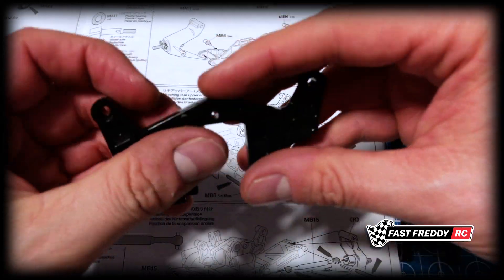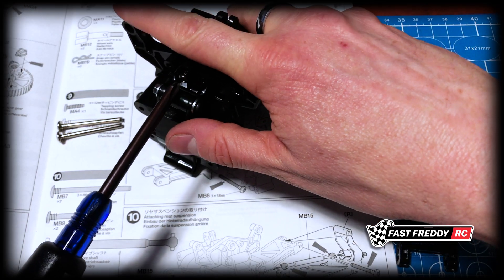Blockhead Motors HotShot II Build Series! - Step 9 - Attaching Rear Upper Arms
In 1985 Tamiya released their first 4WD chassis...the HotShot! - It was cutting edge at the time and in 1987 Tamiya released the HotShot II.  Visually, its main difference was the paint and decal changes and the fact that now the car had two shocks on the rear end vs the single, more complicated setup, monoshock of the HotShot.  In time the original HotShot would be rereleased but the HotShot II wouldn't make an appearance again until 2024!

That being said, BlockHead Motors, having released the BlockHead version of the wild one only months before, came out with their version of the HotShot II.  For most Tamiya enthusiasts, this version of the HotShot II was disappointing.  Why?  Because Tamiya fans have been screaming for the rerelease of the HotShot II for years and when they finally get it it's a BlockHead Motors version.  Not only that, but the BlockHead motors version has a raised, and more realistic, cockpit for the driver which wasn't at all what the original HotShot II was all about.  So at the time of writing this, the BlockHead Motors version of the HotShot II has had a love it or hate it response.

Well after reading an article about this car in Radio Control Car Action I decided that I loved it! - Not because it was trying to be a HotShot II but because it was a great car in it's own right. That being said, since this car came out Tamiya announced it would be rereleasing the HotShot II as it was back in 1987 so this year will see a lot of these sold all around the world.

So, let's get to building this awesome Blockhead Motors version of this iconic Tamiya 4WD car!

In this video, we will do step 9 where we will attach the rear upper arms.

Throughout the build process, if you have any questions or need clarification on anything, don't hesitate to reach out. I'm here to assist and wish you great success in assembling this kit. Let's get started!